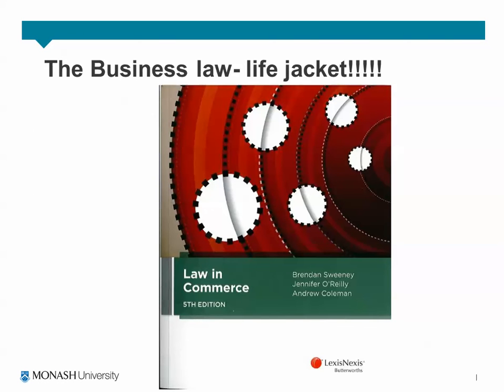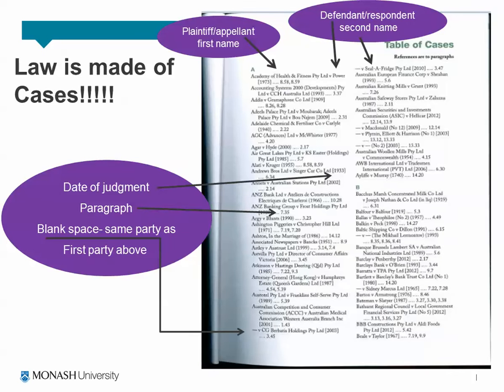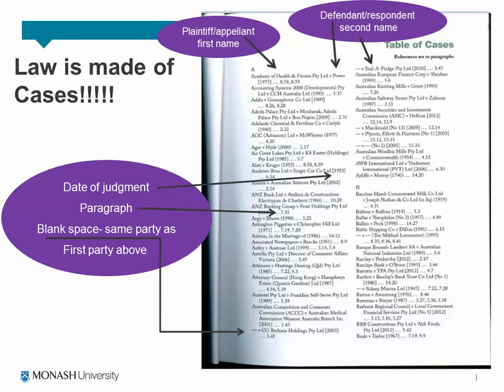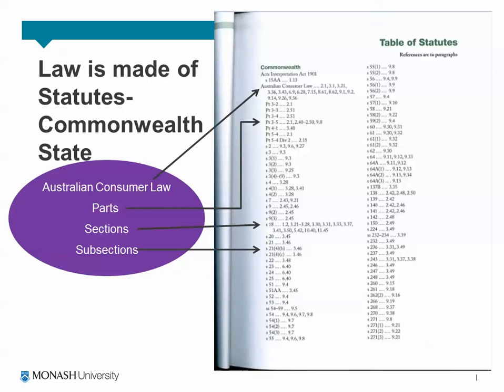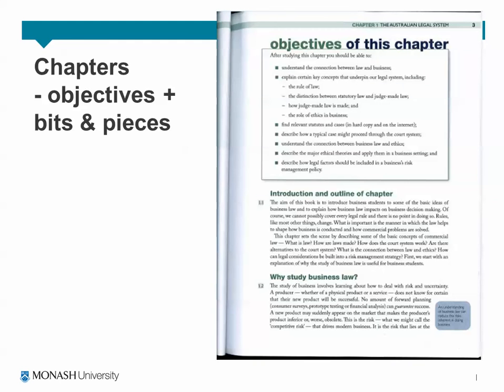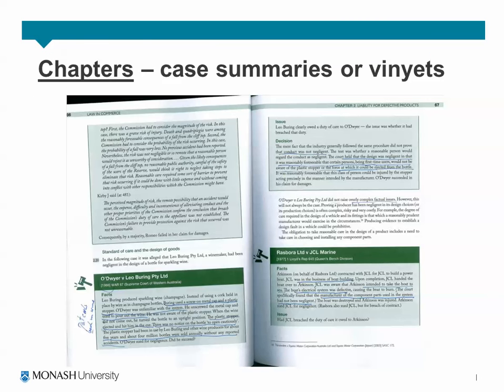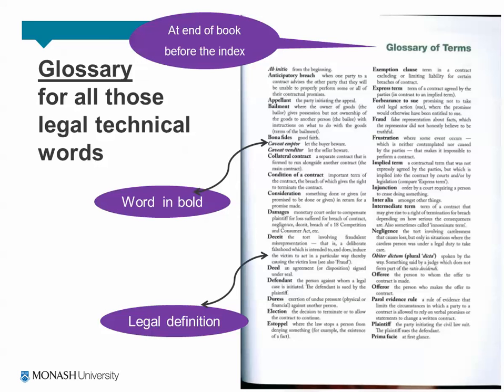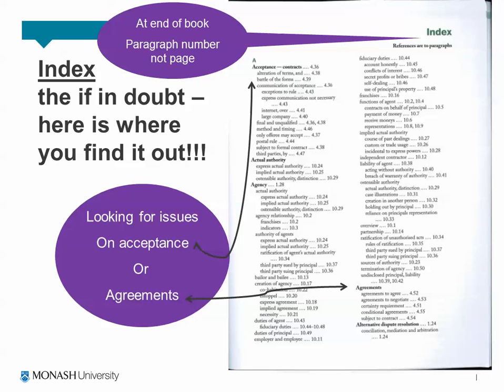life jacket lecture